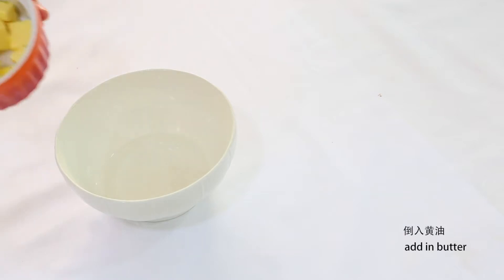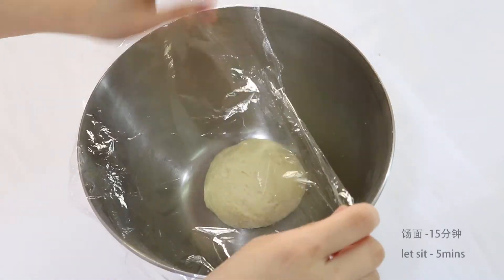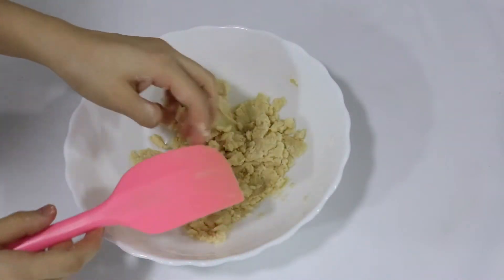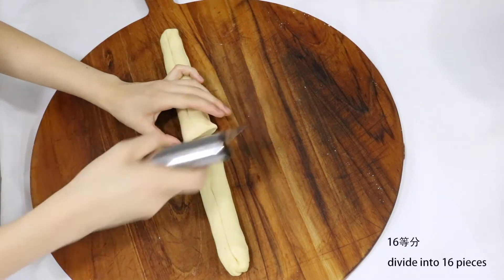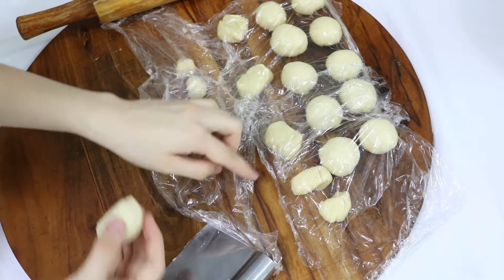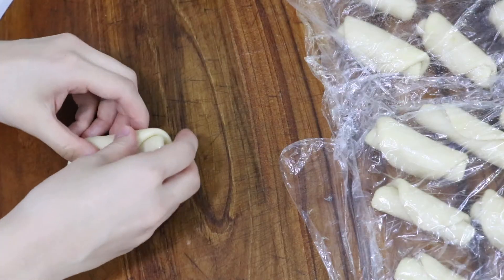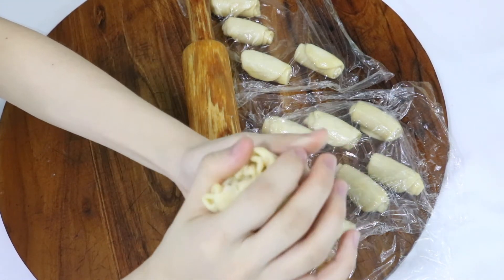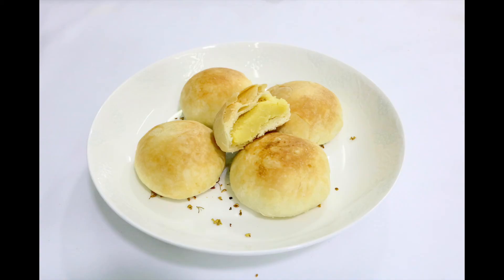Mung bean pastry | SUGAR FREE | Detailed recipe 【Cook with Yihan】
This pastry has a very crumbly, crispy texture, and has beautiful, clear layers.
You should definitely try this Chinese dessert! It will surprise you inside out!

Mung bean pastry ingredients (serves 16) :

1st dough:
- 100g all-purpose flour
-33g cake flour
-50g butter
-40g hot water
-15g erythritol
-33g cold water

2nd dough:
- 110g cake flour (all-purpose and bread flour is fine too)
- 50g refined coconut oil

Yields 16 servings (macros per serving)
NET CARBS: 15g
FIBER: 2g
PROTEIN: 3g
FAT: 6g
CALORIES: 132

Follow Instagram: YihansKitchen

Artist: Aakash Gandhi
Title: Dancing Star